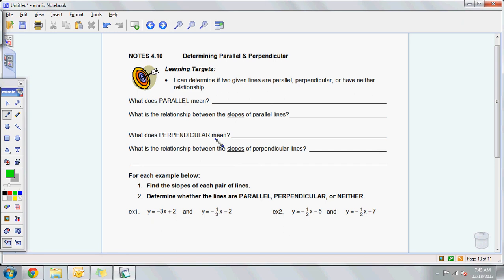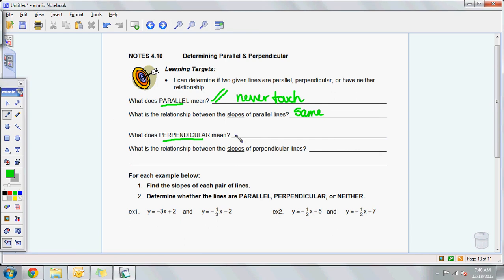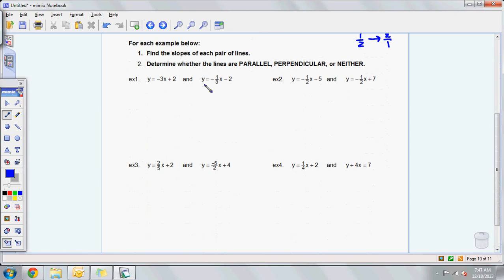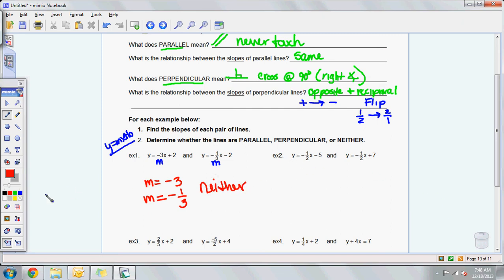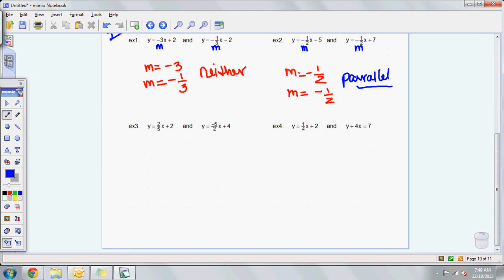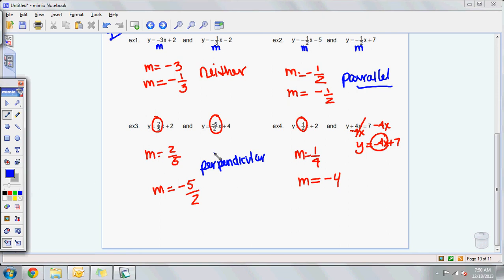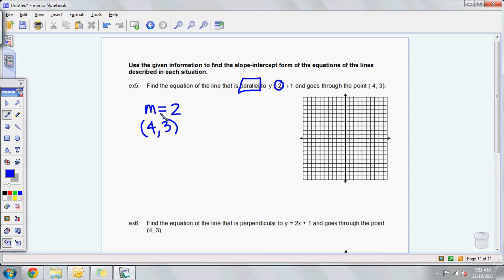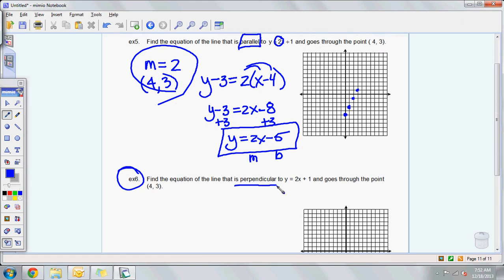4.10 Video Notes